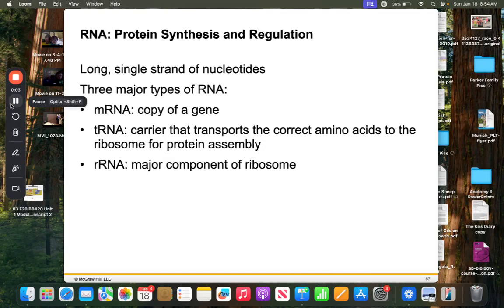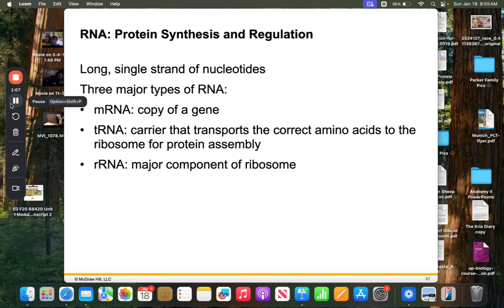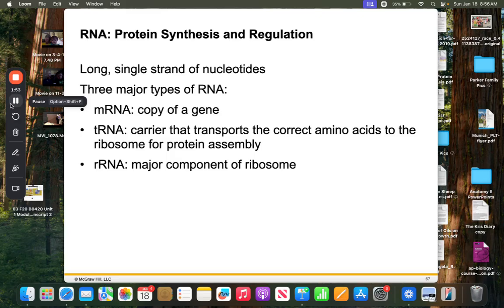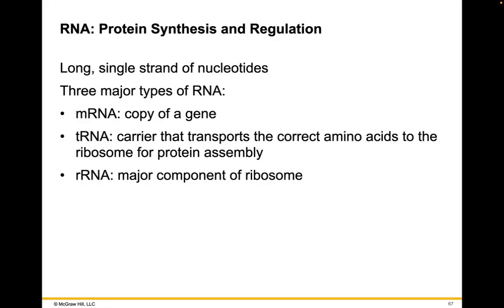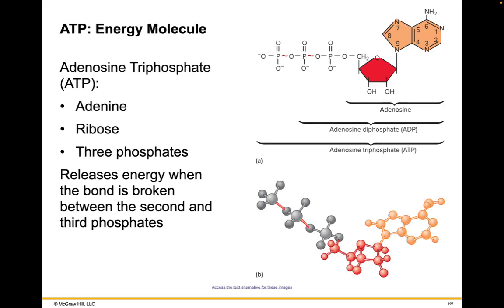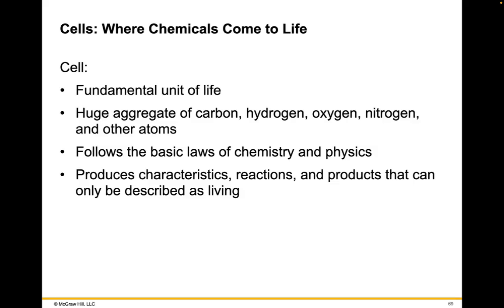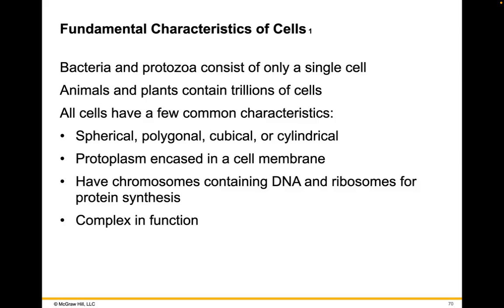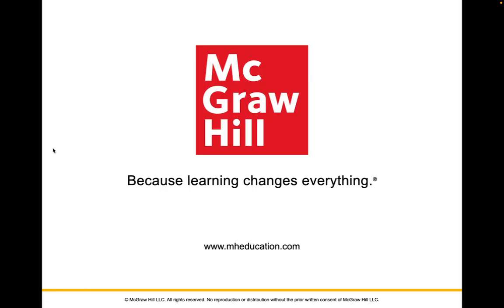Biochemistry and the connection to Protein Synthesis and ATP inside Cells